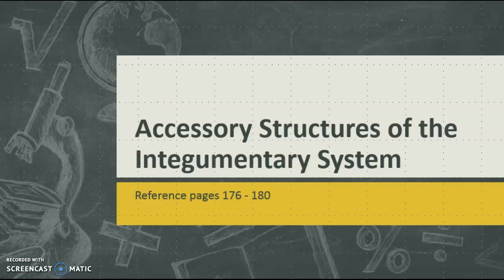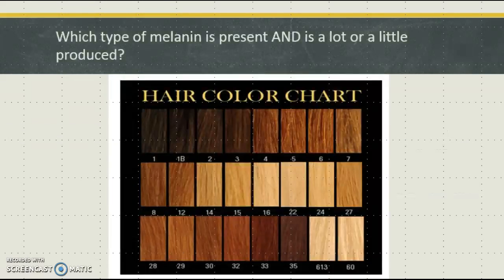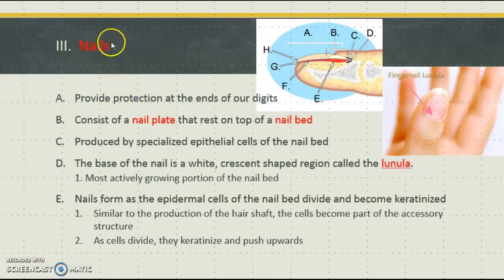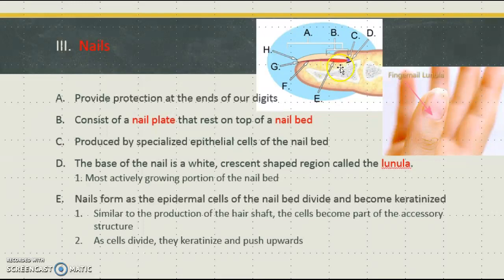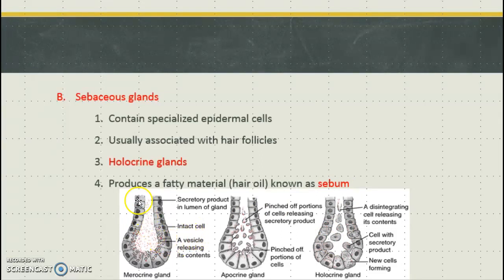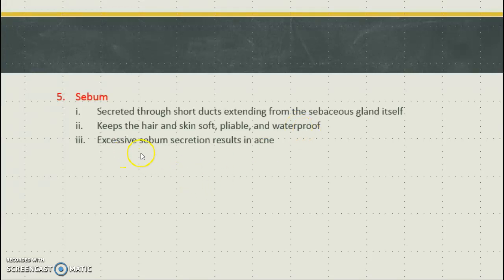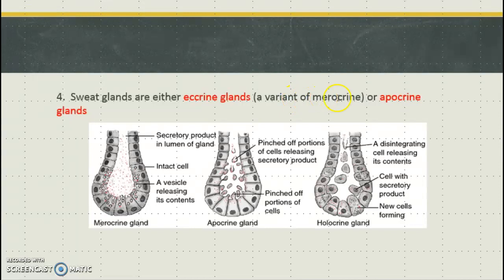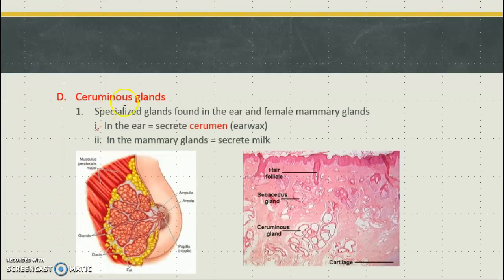Accessory Structures - Hair color, nails, glands